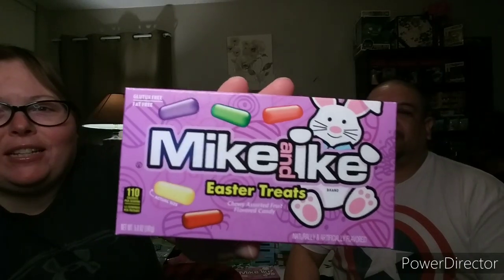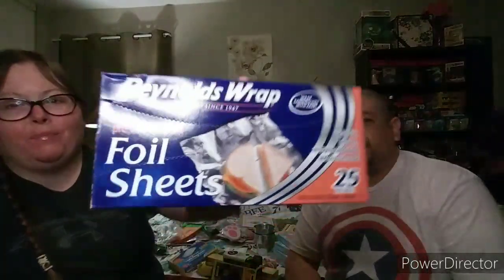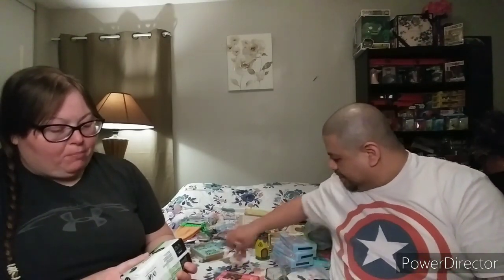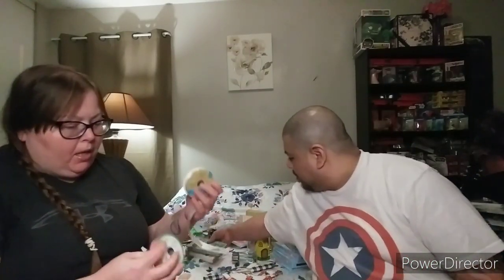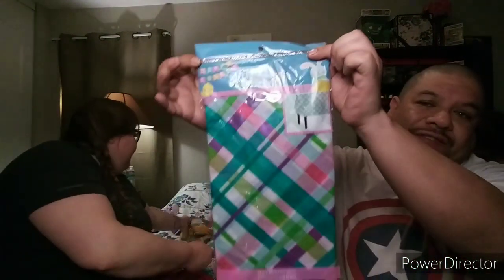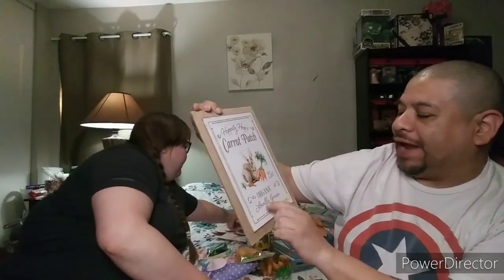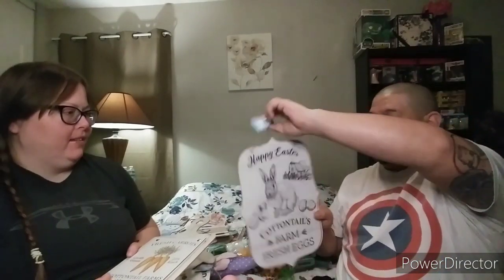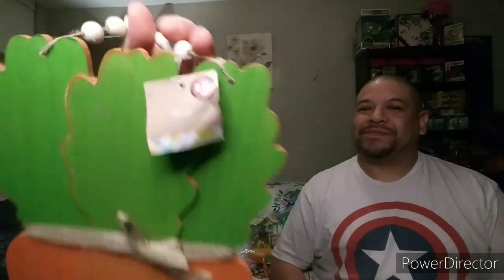Huge Dollar Tree Haul *NEW* EASTER DECOR🥕🐰🐣🐥